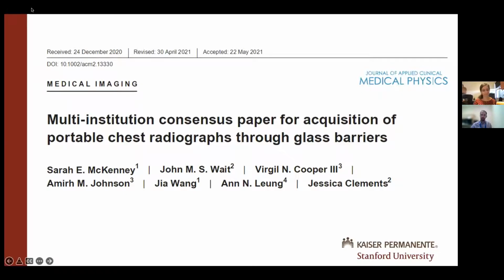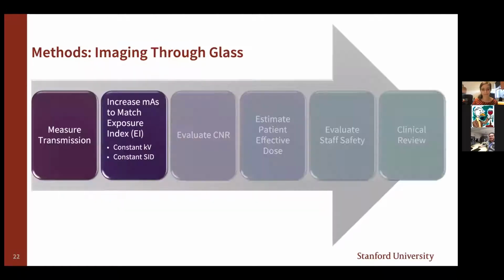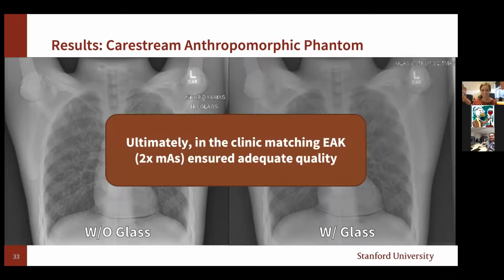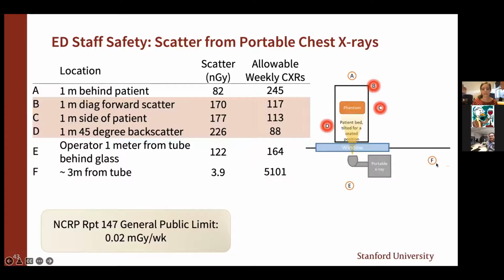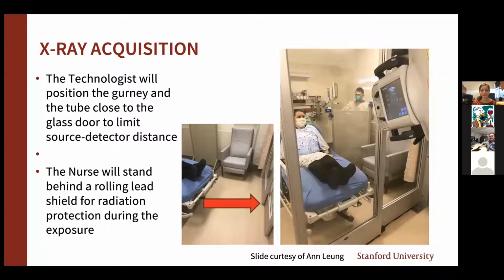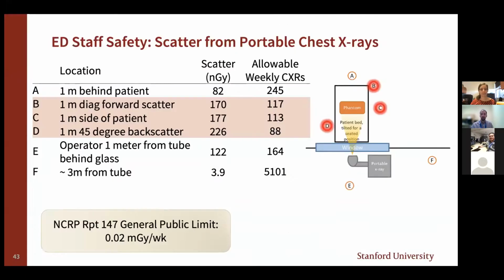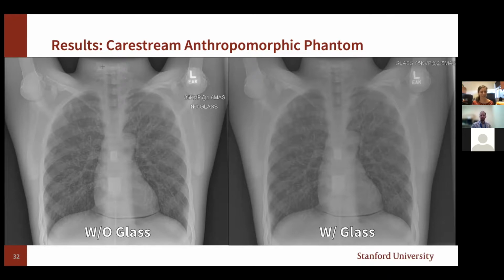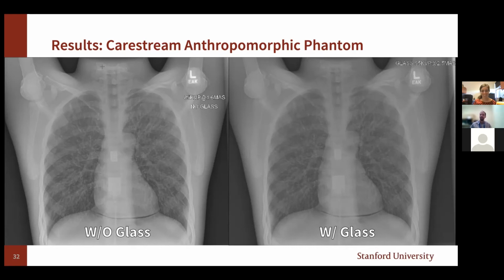NSS 2021.12.17 - Sarah McKenney "Portable Chest Radiographs through Glass Barriers”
Speaker: Sarah McKenney, Ph.D.
Diagnostic Medical Physics, Stanford University /Lead Physicist, Lucile Packard Children’s Hospital, Stanford, Palo Alto, California

Title:
"Multi-institution Consensus for Portable Chest Radiographs through Glass Barriers"

Abstract:
A method of acquiring portable chest radiographs (CXR’s) through glass barriers, originally
developed by the University of Washington, was implemented independently in several
Californian facilities during the onset of the COVID-19 pandemic in the Spring of 2020.
To ensure the diagnostic image quality and radiation safety for patients and hospital staff in
these conditions, we performed a quantitative evaluation of image quality and exposure using six radiographic systems at five facilities. Specifically, we examined:
• Beam transmission
• Beam hardening
• Contrast-to-noise ratio
• Patient entrance air kerma (EAK)
• Patient effective dose
• Scatter surveys

With over a year of experience with this method, an assessment of clinical image quality and
workflow will also be discussed. The glass barriers attenuated a mean of 61% of the normal X-ray beams and require an approximate 2.5 times increase in beam intensity. This does not result in a significant increase in the radiation dose delivered to the patient or staff.

Biographical Summary:
Dr. Sarah McKenney serves as a Diagnostic Medical Physicist at Stanford University and lead physicist for Lucile Packard Children’s Hospital. She is the Chair of the Pediatric Imaging Subcommittee and a member of the Board of Directors for the American Association of Physicists in Medicine (AAPM) and also a member of the Image Gently steering committee. Her research interests include image quality and patient dose optimization.